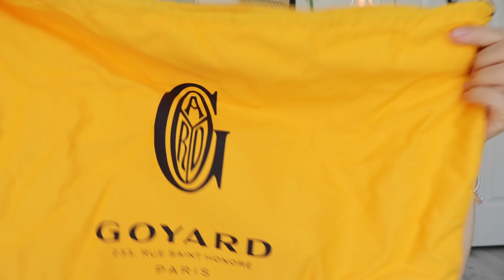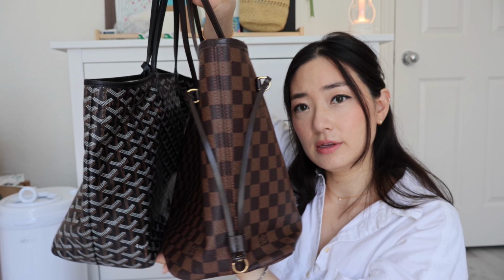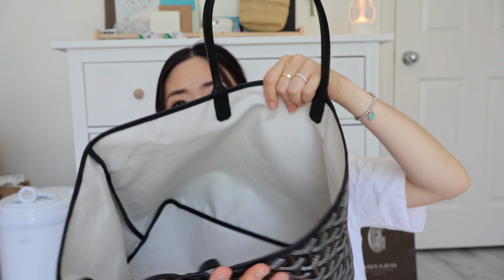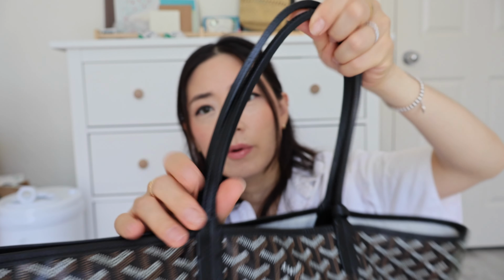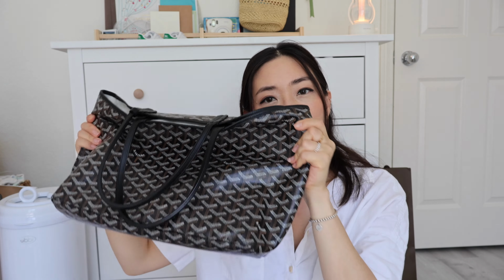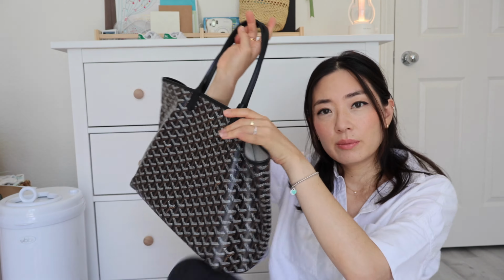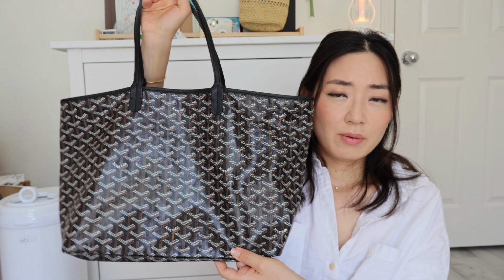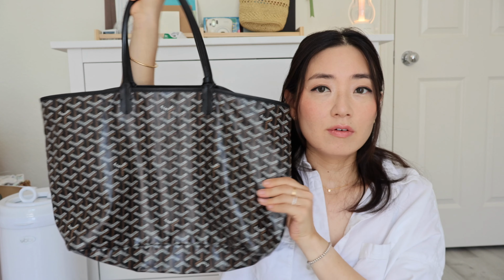GOYARD St. Louis PM Review | Would I Buy It Again?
Hi everyone! I'm reuploading this video as I realized the previous version had a little bit of editing blips! Thank you to those who caught this and mentioned it to me.

I'll be reviewing my Goyard St. Louis PM in the black color. I'll be listing some pros and cons as well!

Camera Gear Used:
Canon EOS R50
Canon Extra Battery
External Mic
SanDisk Memory Card